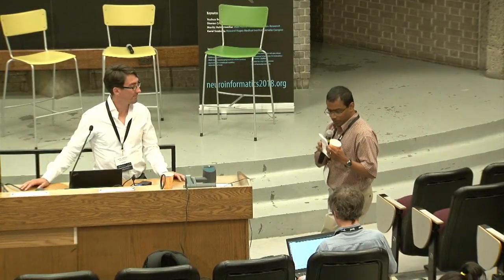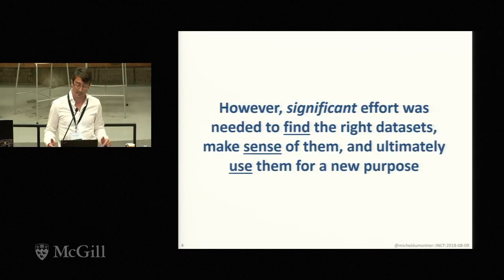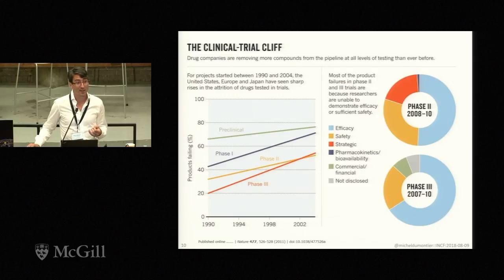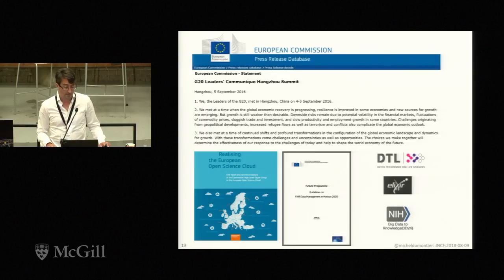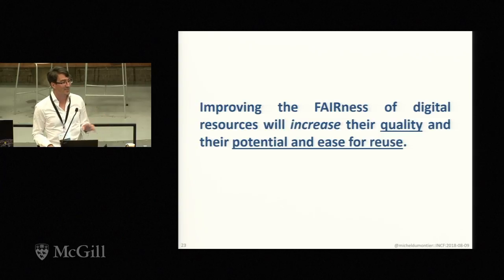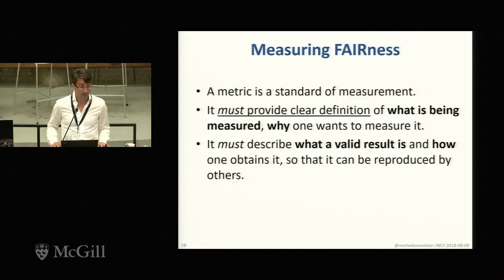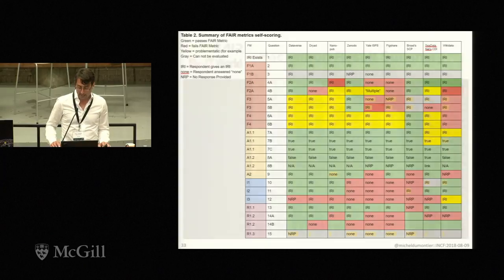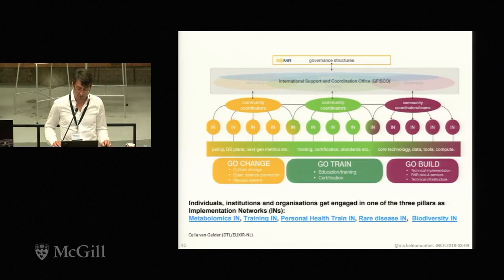Session 2B Keynote Michel Dumontier